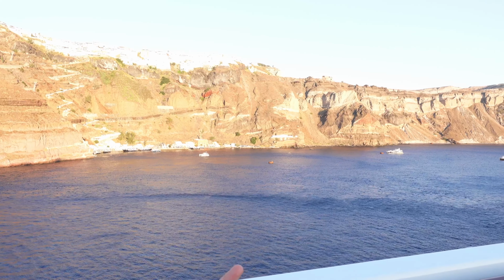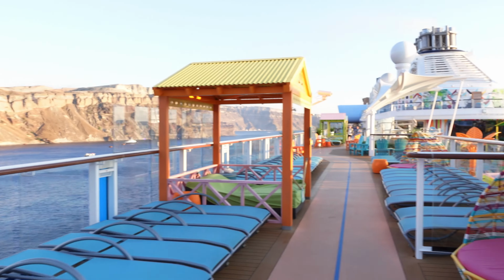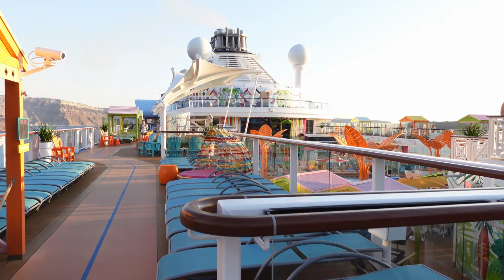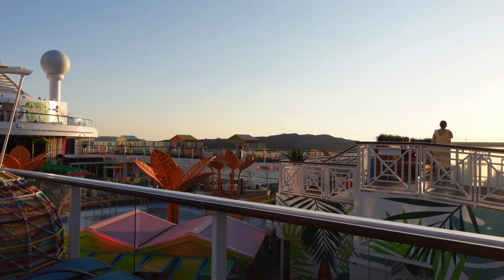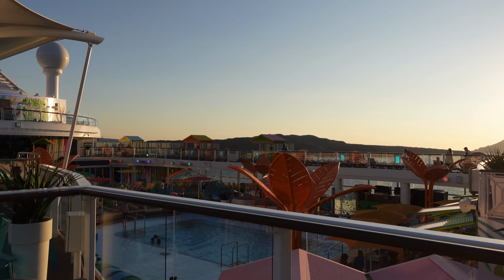The Odyssey of the Seas: A Morning of Activities and an Afternoon in Santorini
Get ready for an unforgettable adventure on the Odyssey of the Seas! Join me in the morning  filled with thrilling activities like bumper cars, SkyPad, and Flowrider.  The odyssey of the seas have some fun activities , we'll arrive in the beautiful island of Santorini, where we'll explore the charming village of Oia. The white-washed houses, blue-domed churches, and stunning views of the caldera will take your breath away. Get a glimpse of the local culture and experience the famous sunset in Santorini. This video is perfect for anyone planning a cruise vacation or just looking for some travel inspiration. Don't miss out on this amazing journey, click play now